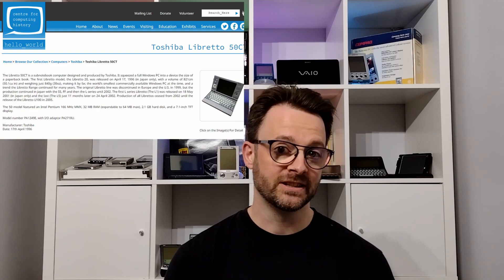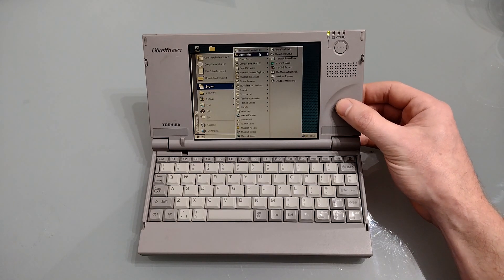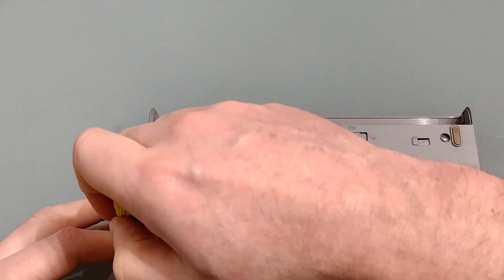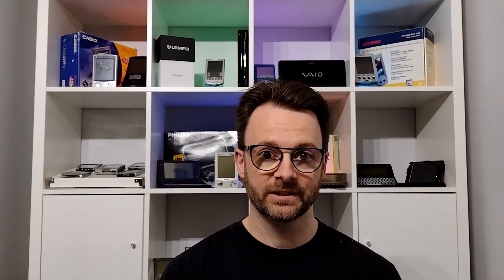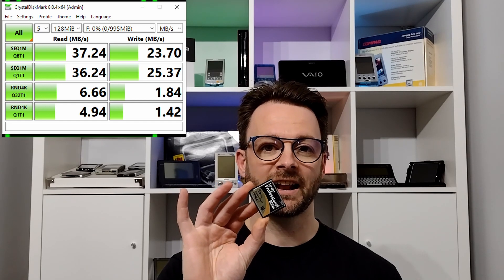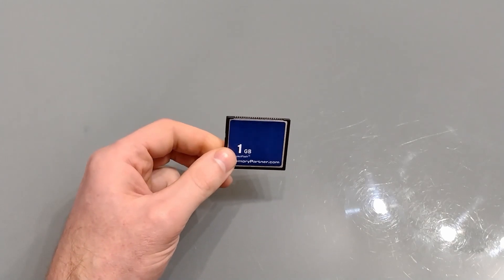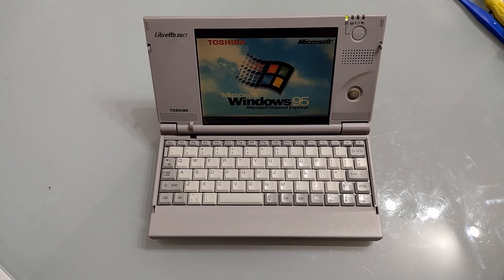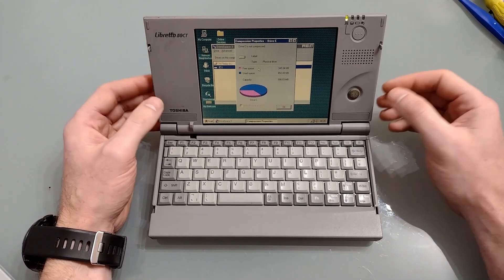Toshiba Libretto 50CT HDD to CF card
The Toshiba libretto 50CT came with Windows 95 and a 750Mb HDD, released in 1996 this 26 year old hard disk drive is well past it's use by date and needs replacing. Rather than replacing like for like I'm going to use a Compact Flash Card as this will reduce the power consumption significantly.

Don't want to disassemble your precious libretto, check out the suggestion from Zori below!